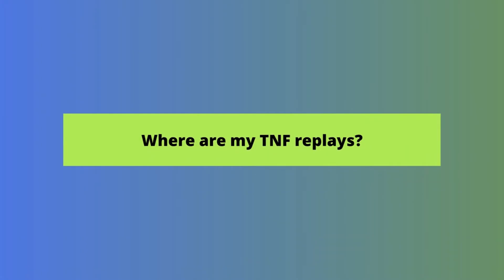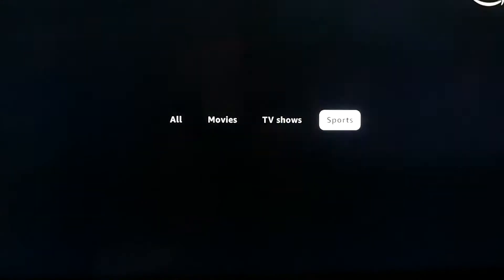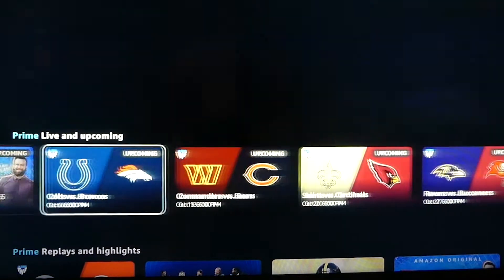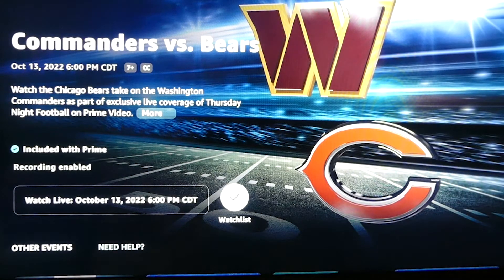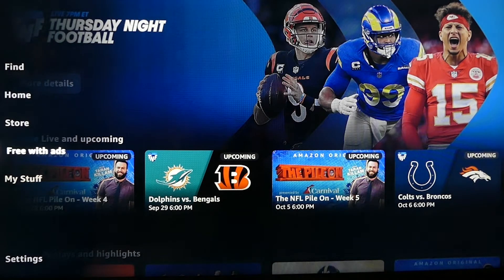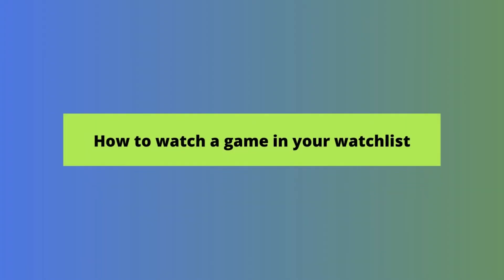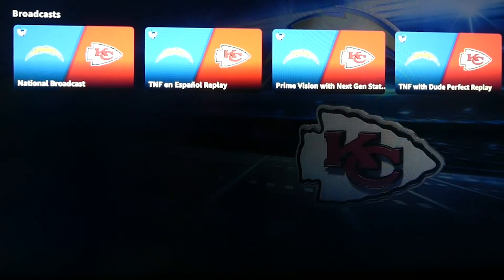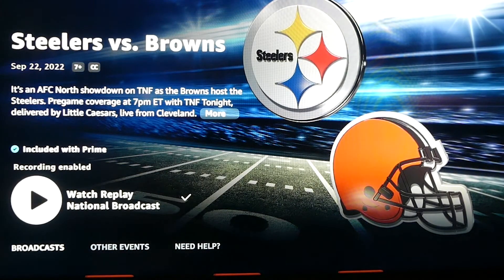How to Watch Thursday Night Football Replays on Prime Video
Are you looking for a Thursday Night Football game on Prime Video that you may have missed?

In this video, we show you step by step how to find and watch replays of Thursday Night Football games on Amazon Prime Video.

Quick Jump Sections:
0:00 How to Watch Thursday Night Football Replays on Prime Video
0:26 How to Find Thursday Night Football Replays on Prime Video
1:13 How to Add Thursday Night Football Games to Your Watchlist
2:58 How to Find Thursday Night Football Games in Your Watchlist
3:45 How to Watch a Game in Your Watchlist
4:14 How to Find a Game That's NOT in Your Watchlist
4:47 Bottom Line

Have more questions about issues around recording games on Amazon Prime? Here's their support site with common questions